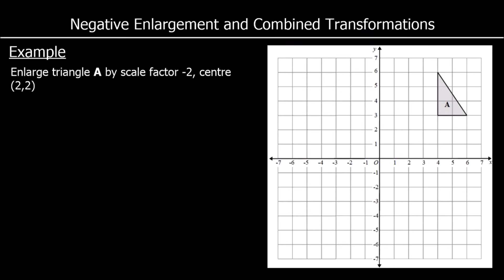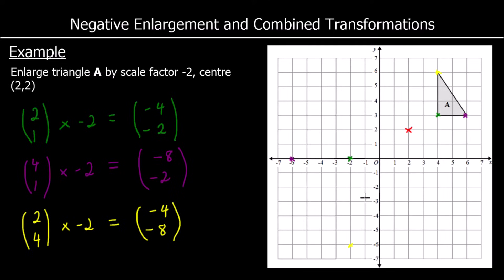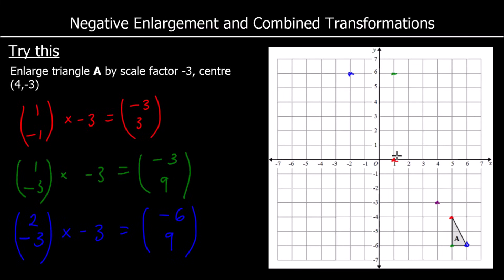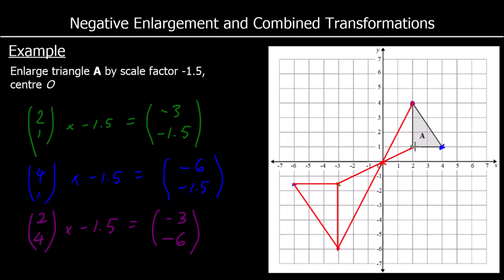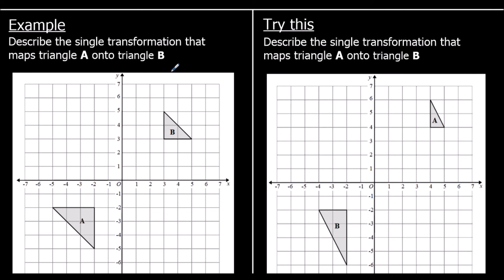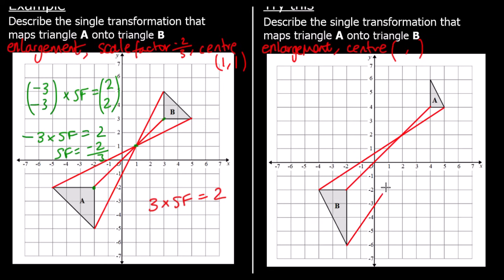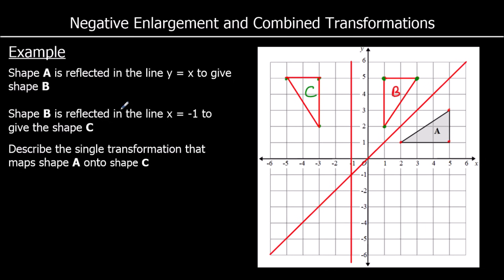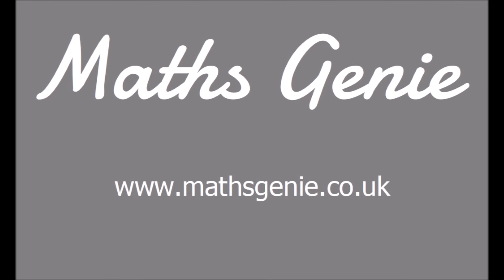Negative Enlargement and Combined Transformations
GCSE Higher Maths revision tutorial video on harder transformation of shapes including enlarging with a negative scale factor and describing the single transformation caused by a combination of transformations.